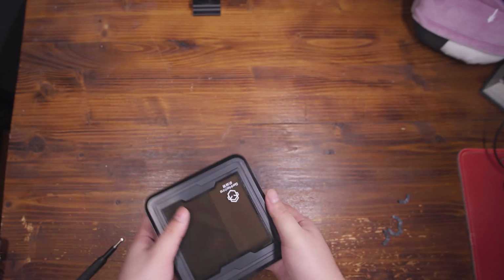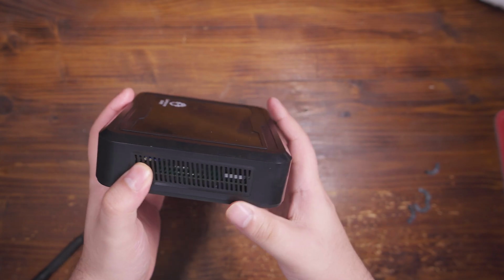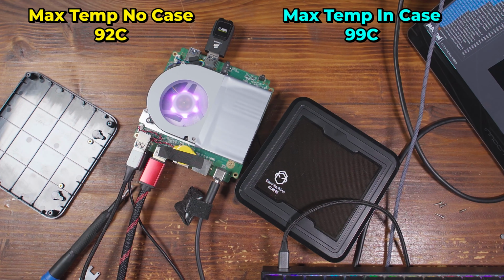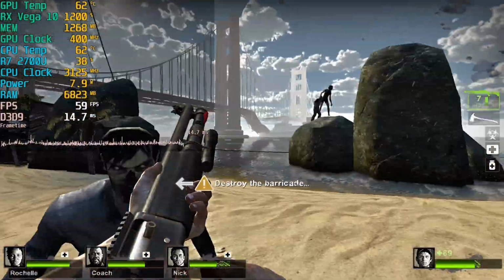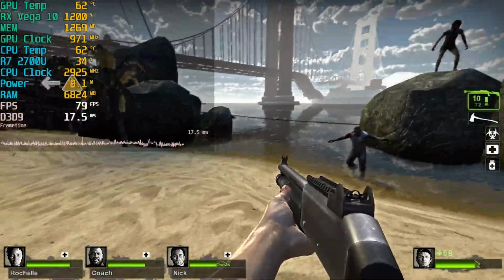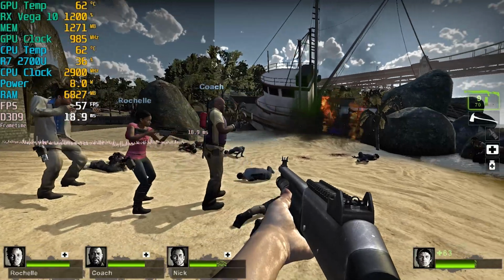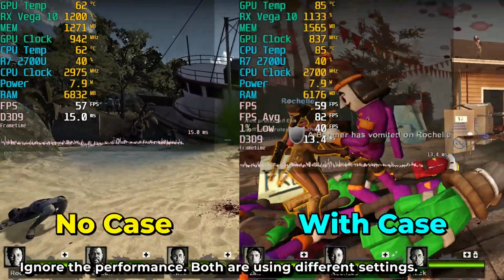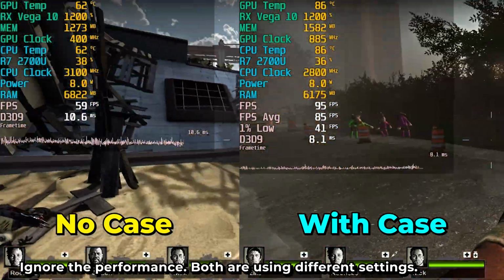Taking Apart The Cheapest Ryzen Mini PC on Amazon | Is This Actually An Amazing Deal? | SBC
32GB DDR5 5600Mhz SODIMM
ASUS TUF 15 4070 Laptop